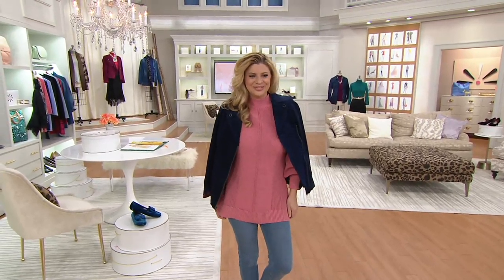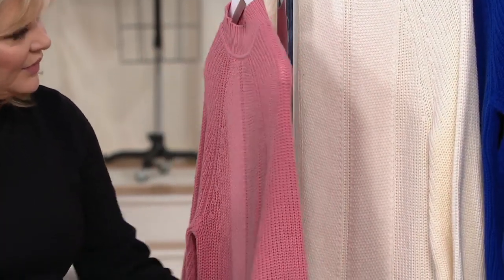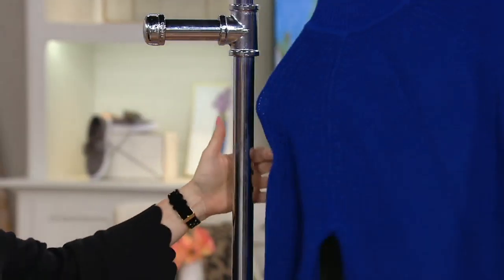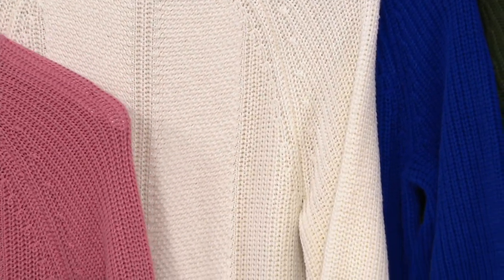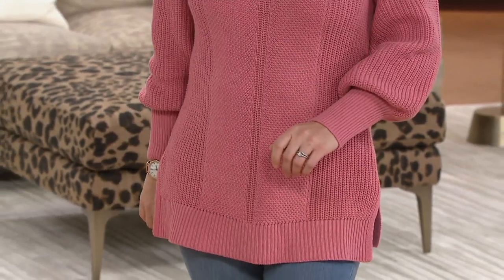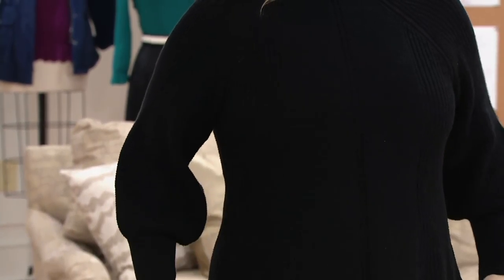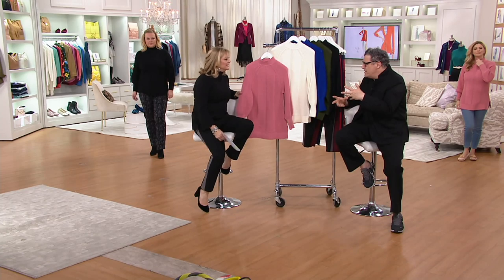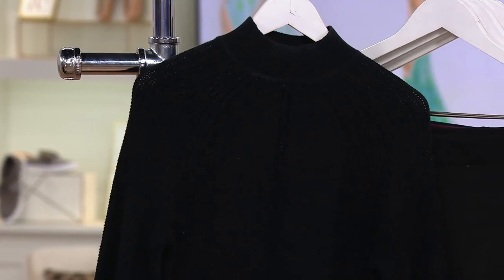Isaac Mizrahi Live! Bishop Sleeve Engineered Stitch Sweater on QVC